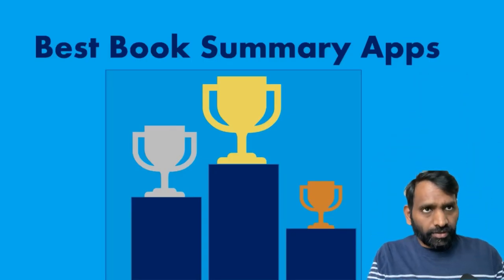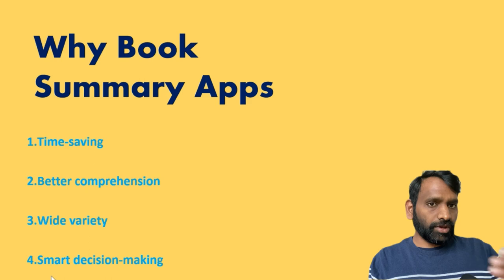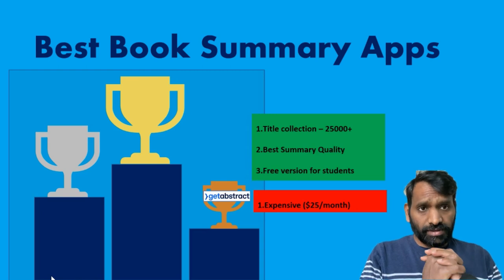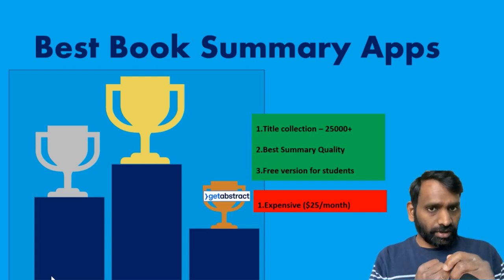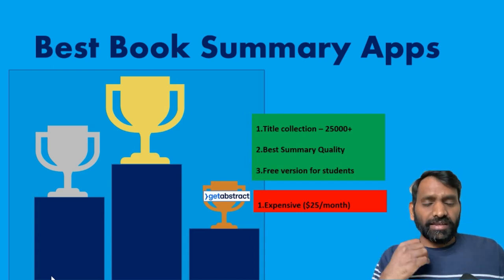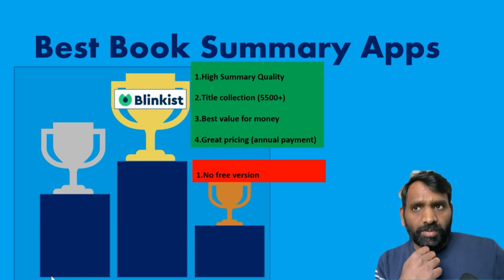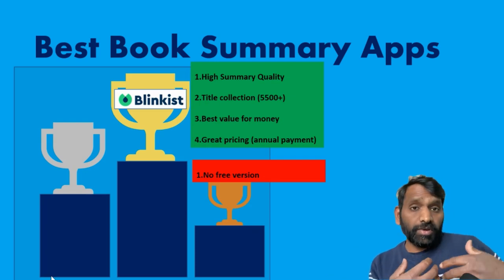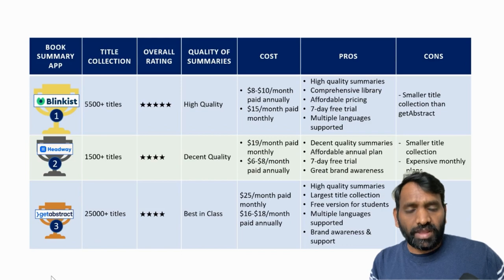Best book summary apps - April 2023. What's best for your needs & budget!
Are you a busy person looking to keep up with the latest books but struggling to find the time to read? Then you need the best book summary apps to stay ahead of the curve! In this video, I will be reviewing the three top book summary apps: Blinkist, Headway App, and getAbstract.

I'll compare the features of each app and discuss which one is best suited to your needs. Whether you prefer audio or text summaries, personalized recommendations, or team collaboration, I have got you covered.

A summary of the best apps in the market today - Best book summary Apps

So, if you're looking to stay up to date with the latest knowledge and insights from the best books out there, watch now to select the best book summary app for you!